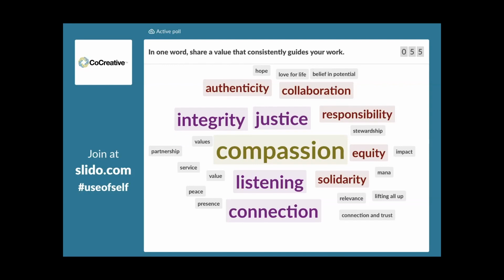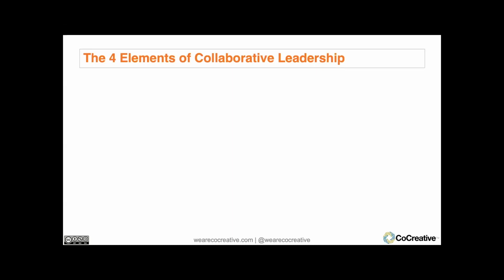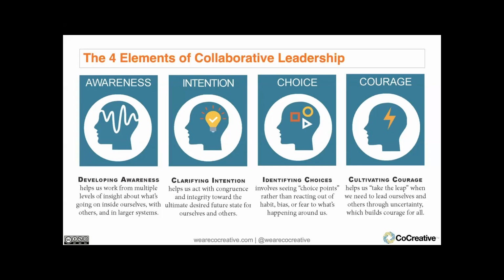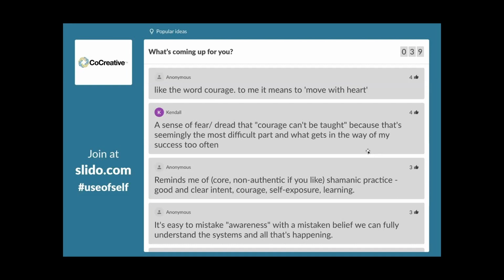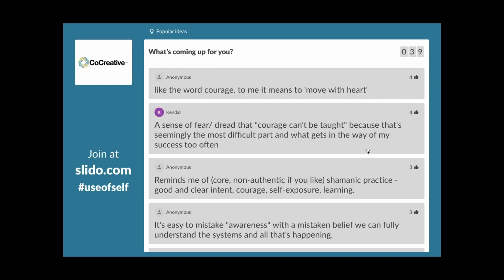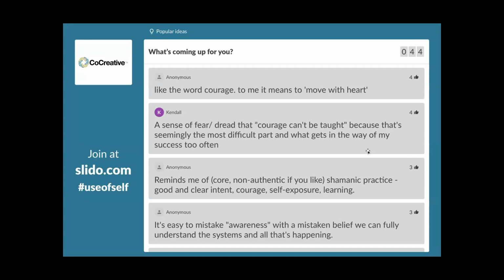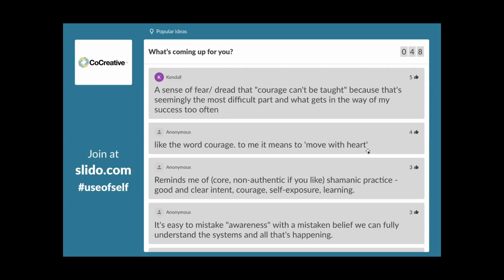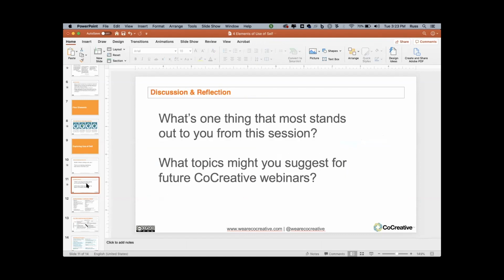4 Elements of Use of Self